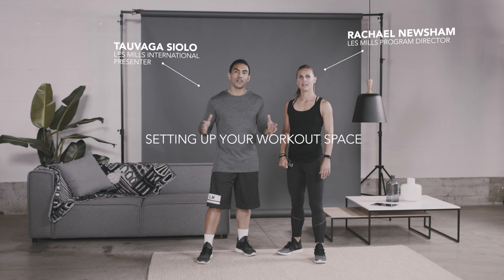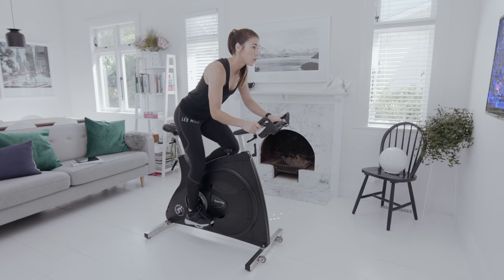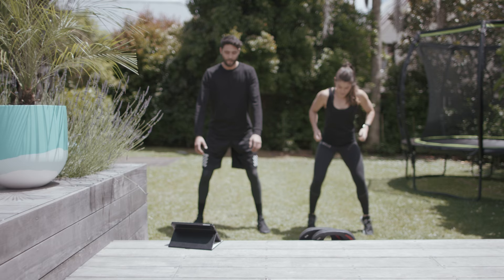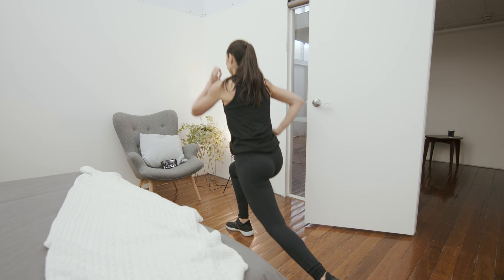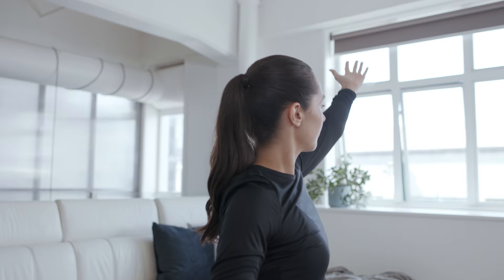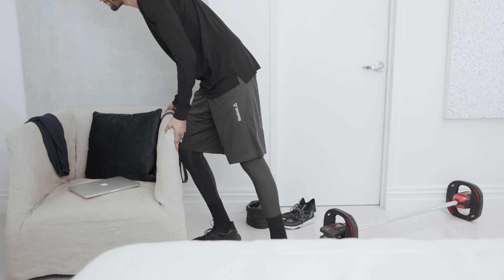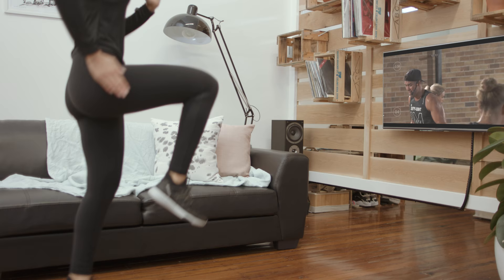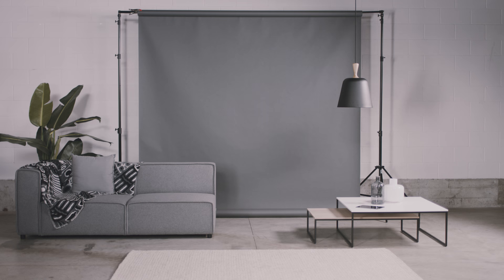LES MILLS ON DEMAND | Making space for your workouts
Watch our short video to learn how you can make space for different types of workouts in your own home.

Today’s video will briefly show you why space isn’t an issue for a workout and how you can make a safe workout space in your home. Les Mill workouts offer the ability to gain results in the tiniest of safe spaces! Whether you want to improve your strength, work on your core, tone or increase overall fitness, a Les Mill On Demand workout will help you achieve those goals.

The world’s best music, best moves, and best instructors. We bring it all together to create life-changing fitness experiences, powered by science. Work out at a gym near you or whenever, wherever with LES MILLS On Demand